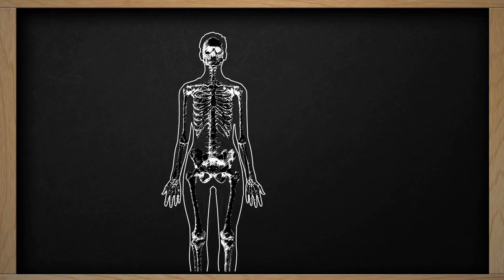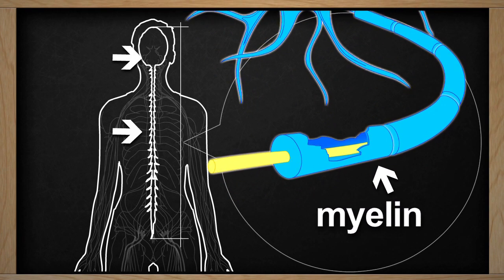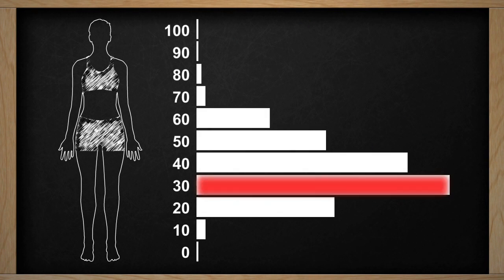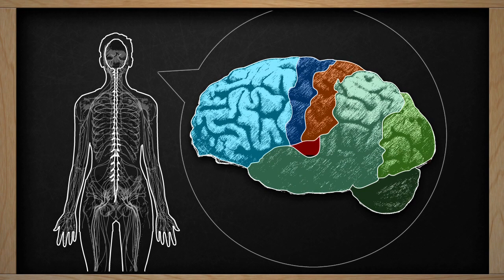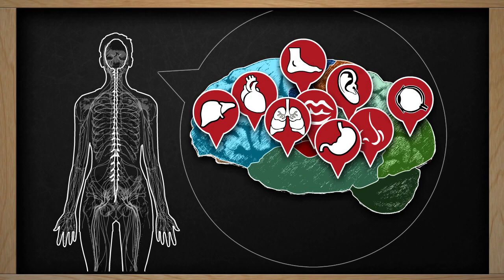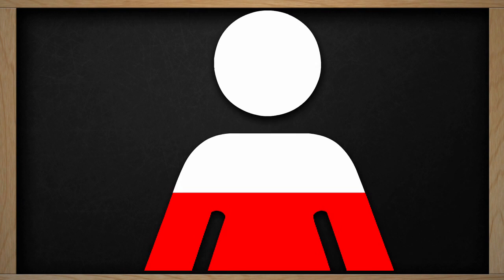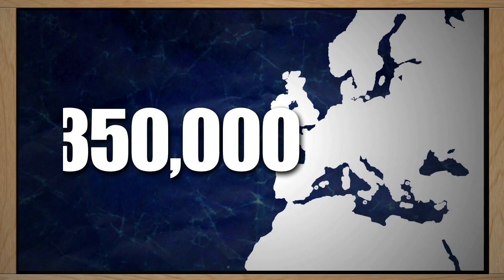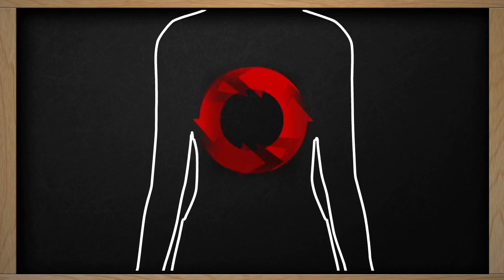Multiple sclerosis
Multiple sclerosis (MS) is an inflammatory disease affecting the central nervous system. MS can be unpredictable, with symptoms varying dramatically from one person to another. They can be mild, such as numbness in limbs, or severe, including paralysis and blindness. The onset of the disease generally occurs among young adults, usually around the age of 30.VIDEOGRAPHIC